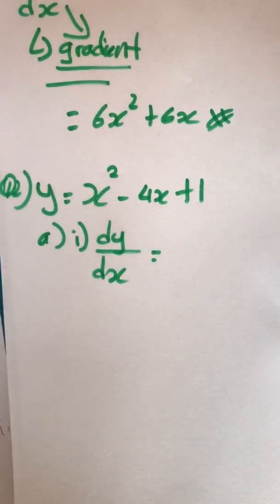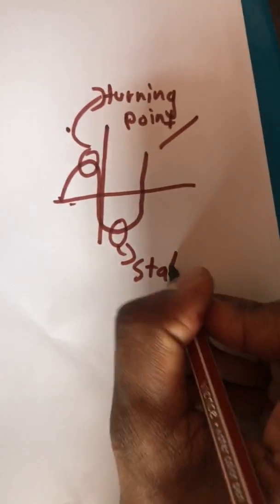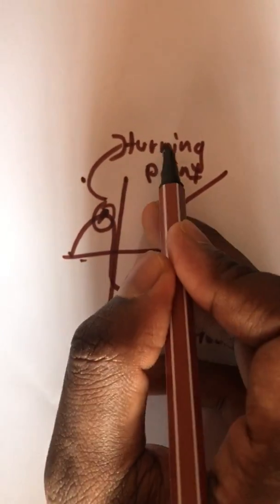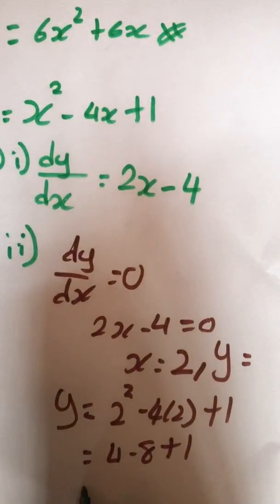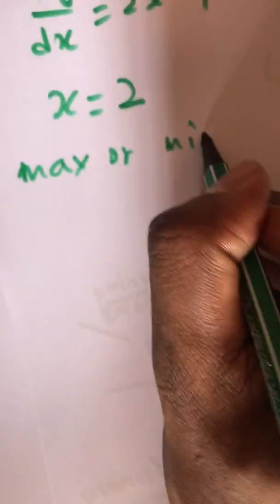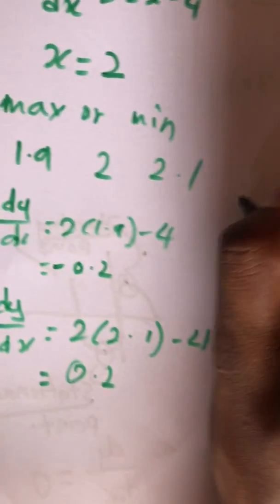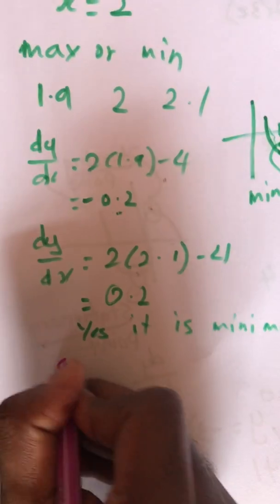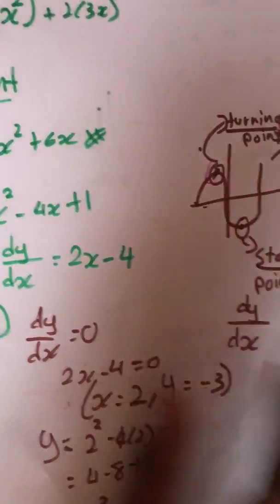Q2 Differentiation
Worksheet 2